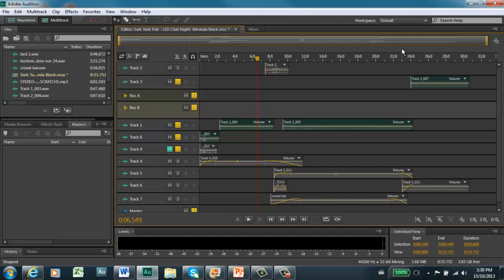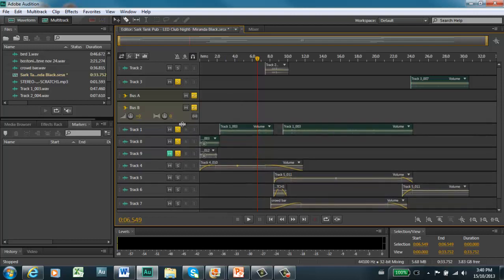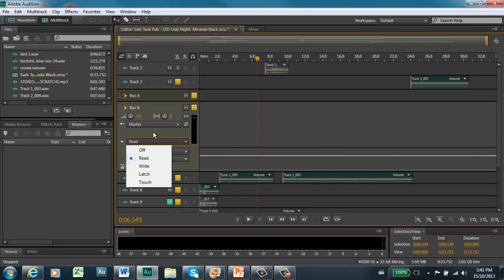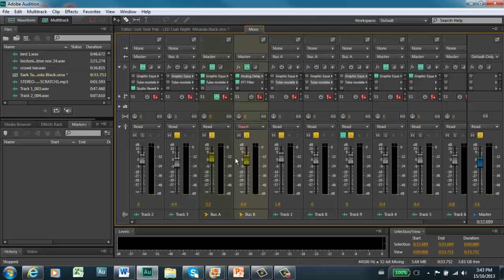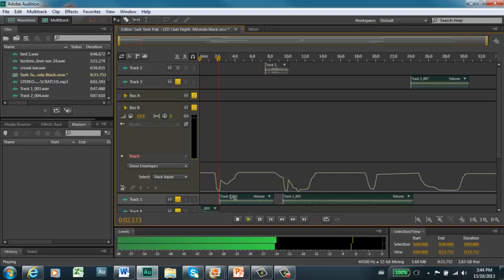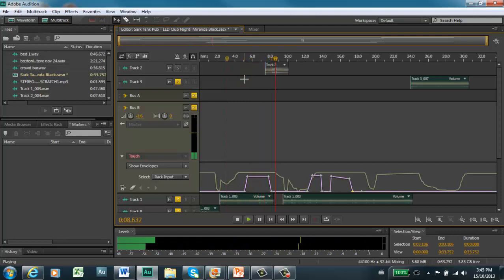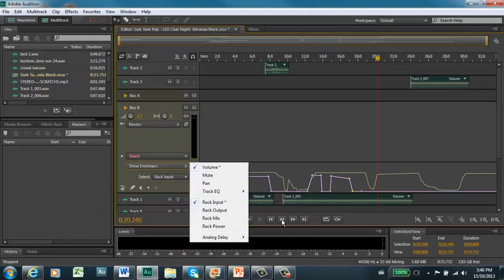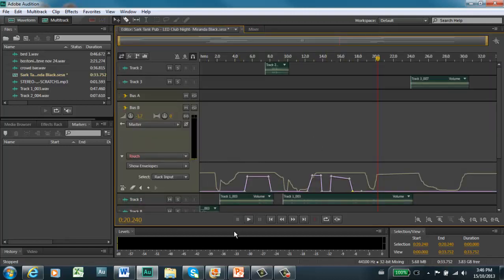Using Automation in Adobe Audition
Adobe Audition lets you fully automate every single task, tool and parameter in the program.  Every.  Single.  One.  For complex productions this allows an unlimited amount of control.